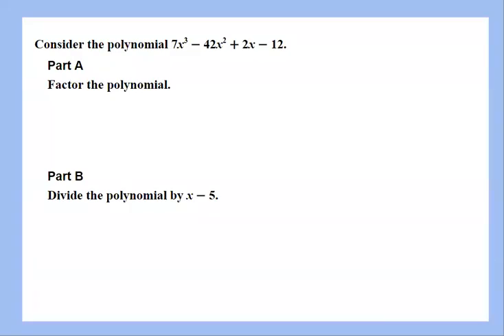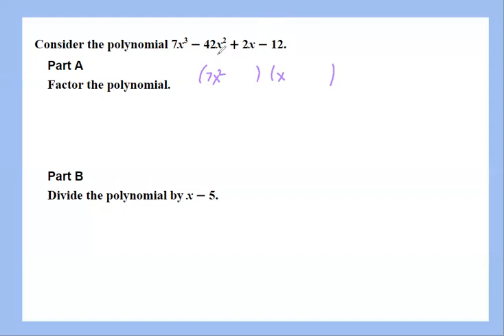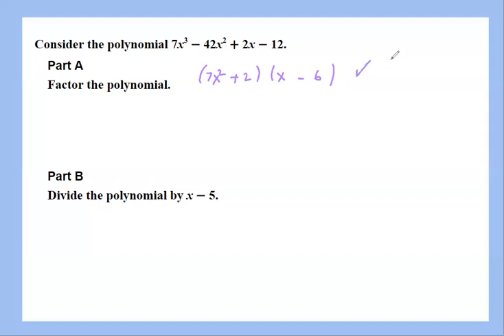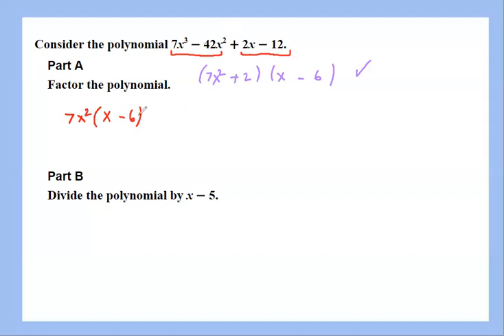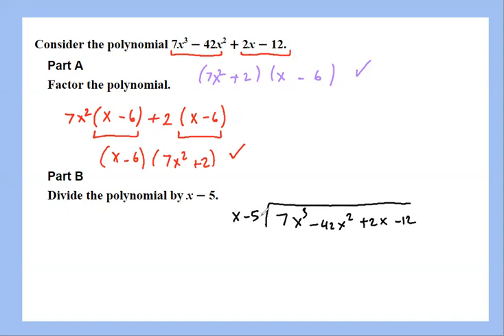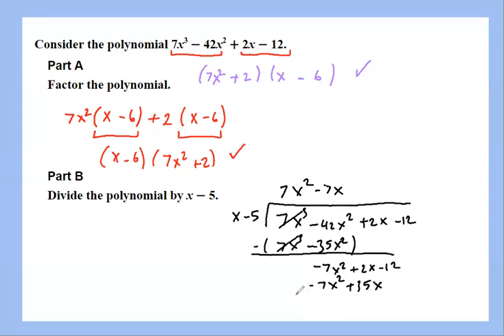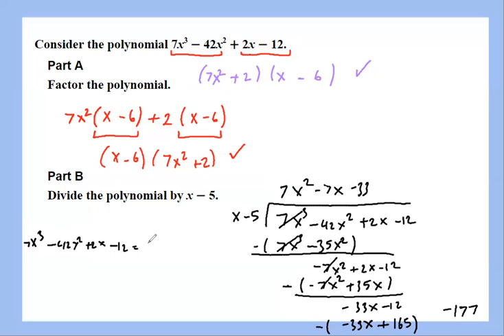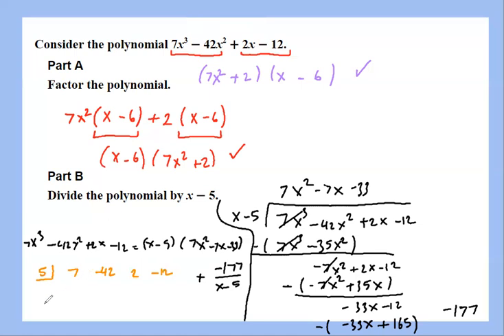Factoring Polynomials by grouping and Polynomial Division